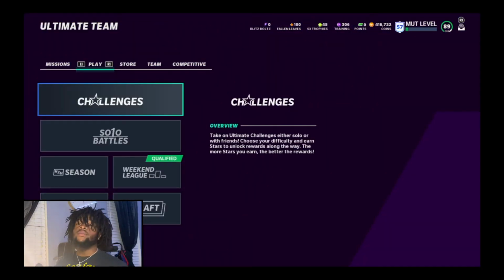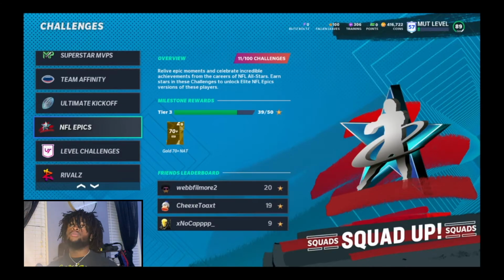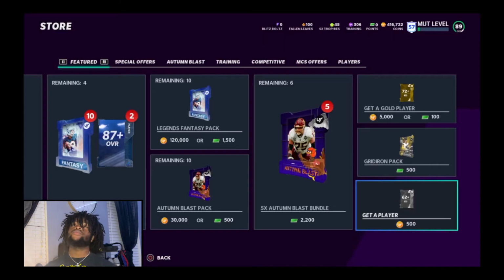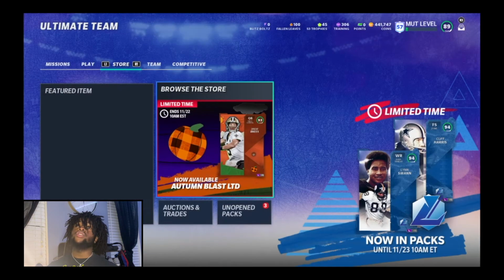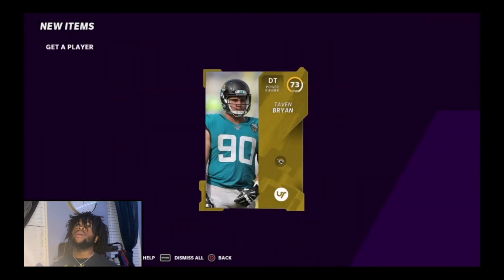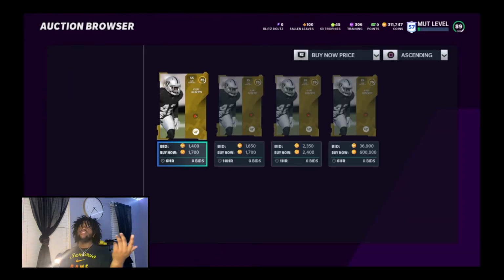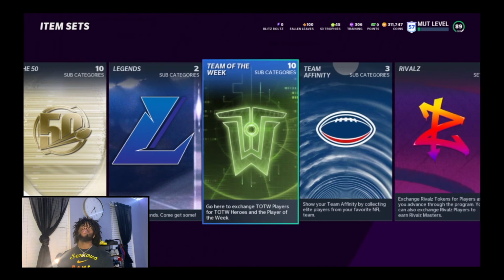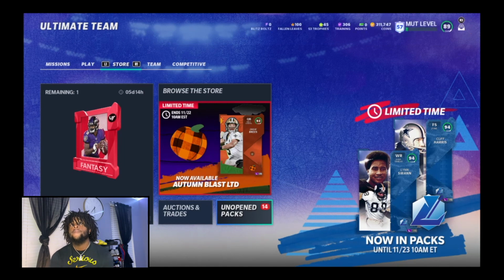MADDEN 21 ULTIMATE TEAM HOW TO MAKE COINS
Madden 21 Ultimate Team How To Make Coins Without Starting With A Huge Stack!